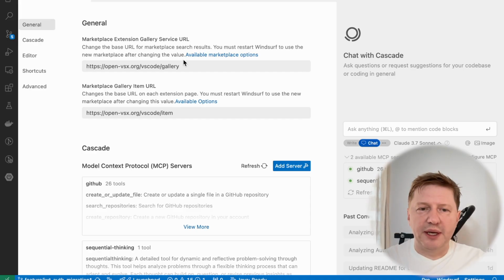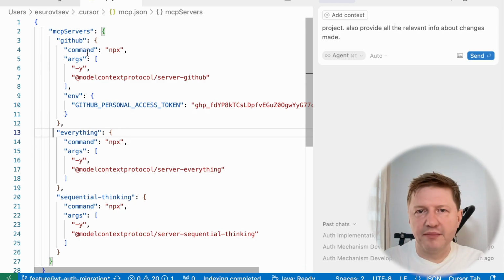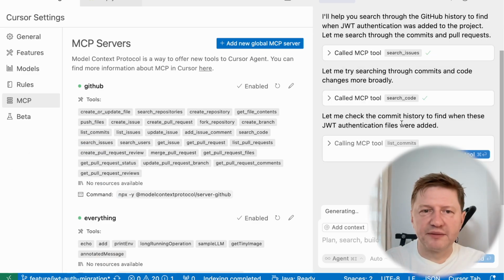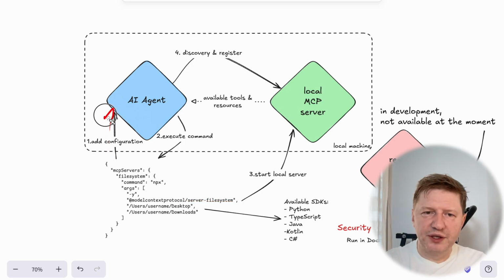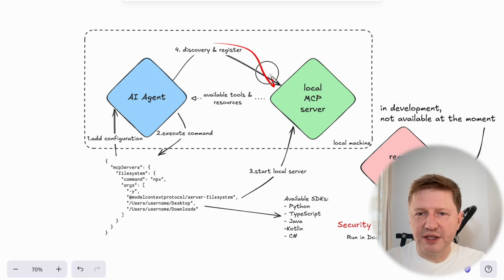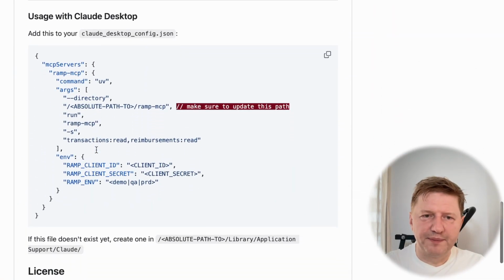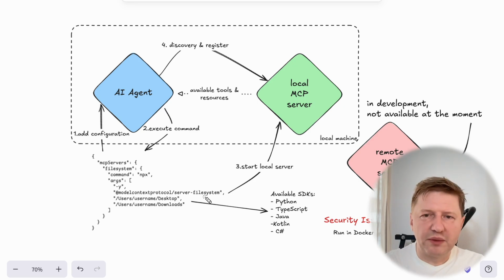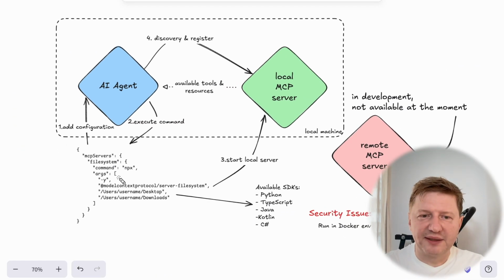MCP Server Config Explained: JSON Setup in Cursor and Windsurf IDEs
If you ever wondered what’s behind MCP Server Config Explained: JSON Setup in Cursor and Windsurf IDEs — this video breaks it down in the most practical way possible. We dive into the JSON config behind every MCP server, how tools like Windsurf AI and Cursor IDE handle it, and why it matters when working with the model context protocol. You’ll see how MCP really works when you launch it locally, what risks to watch for, and how to safely explore new tools in Windsurf or Codeium using MCP.